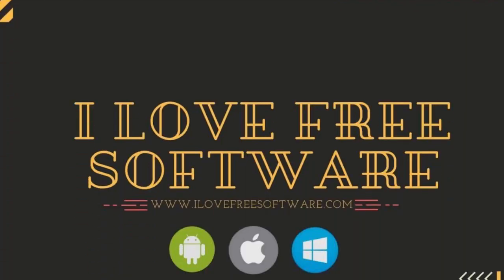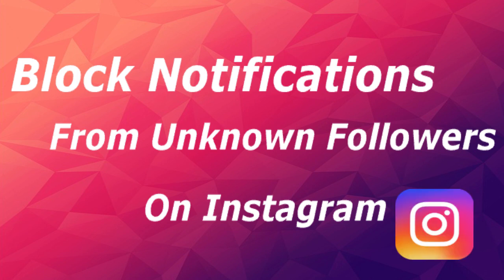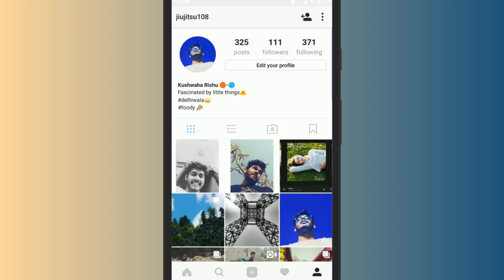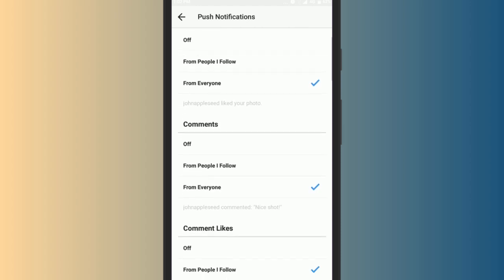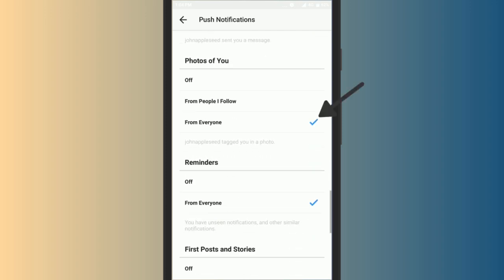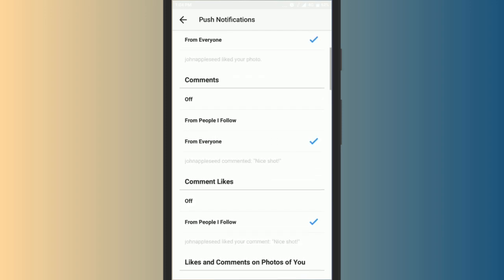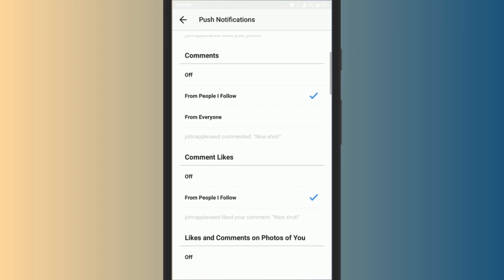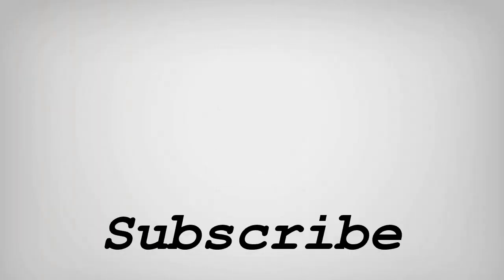How to Block Notifications from Unknown Followers on Instagram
Open Instagram and straight way go to the user profile icon and tap on it. Now tap on this 3 dot Menu and select the option "Push Notifications". On iPhone, you need to select Push Notification Settings. As soon as you select this option, Push Notifications screen will open and you will see the Options like Likes, Comments, Comment Likes etc. You will also notice that by default "From Everyone" Option is selected for these Section  and for this reason you have been receiving Notifications from every random users.

Now to Block Notifications from users you don't follow, simply select the option "People I Follow". Do this for all the sections - Likes, Comments, Comments Likes, Likes and Comments on Photos of You, Live Videos etc. and You won't receive any notification on any of these activities from any person you don't follow on Instagram.